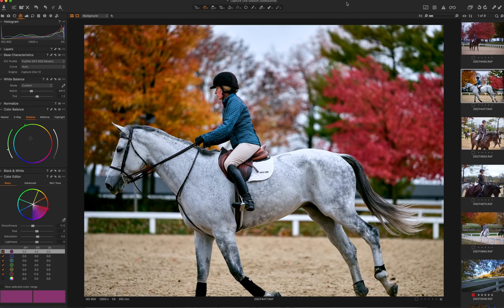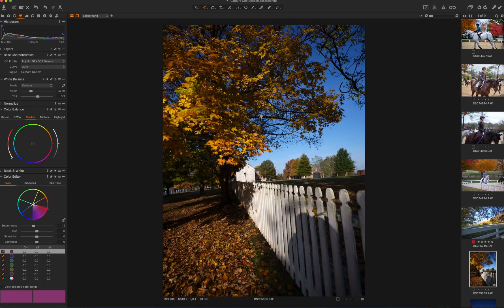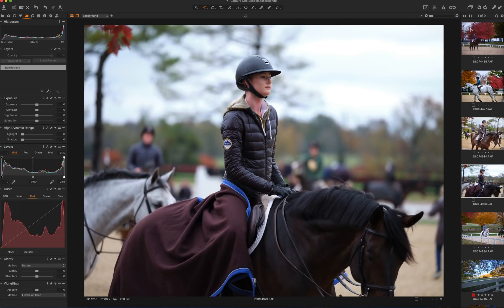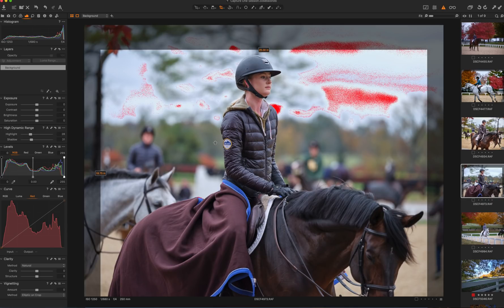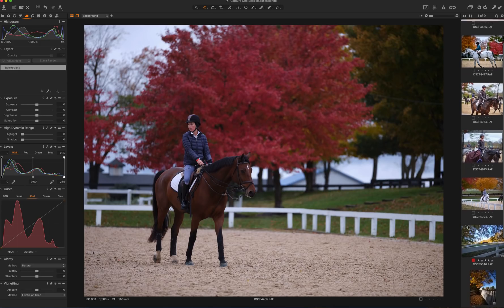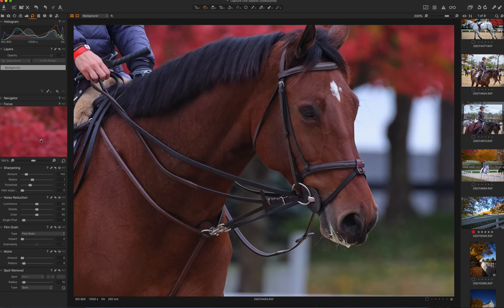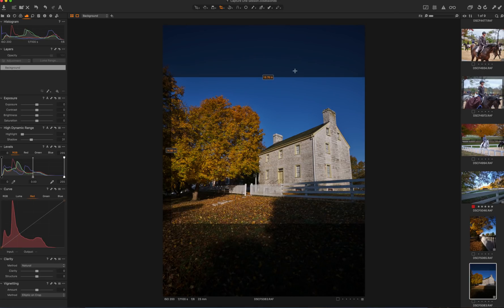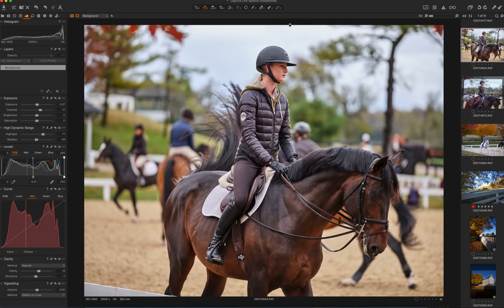🤗 Capture One Pro 12 ... training all day with GFX RAW files